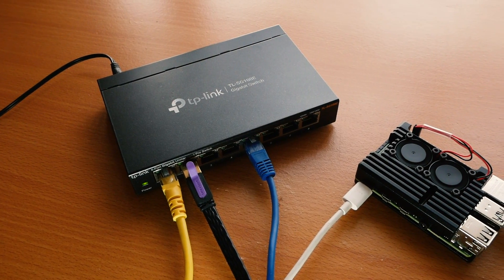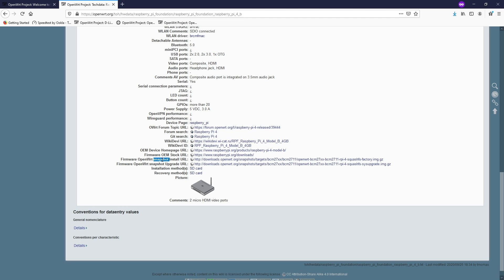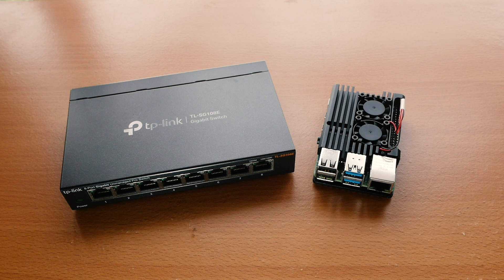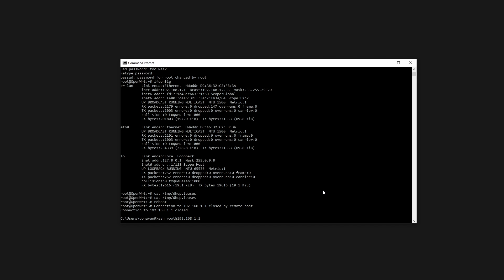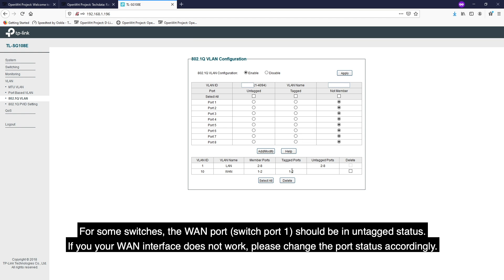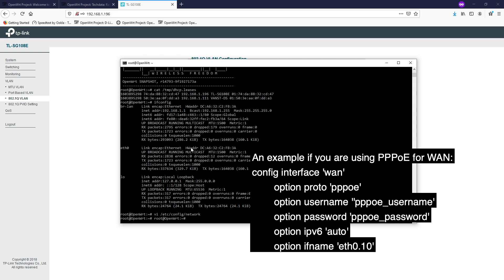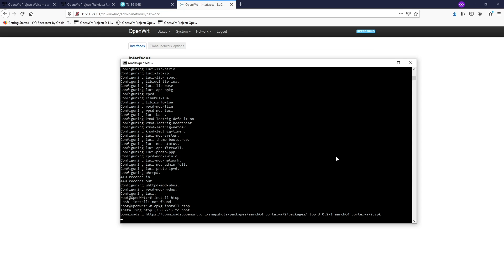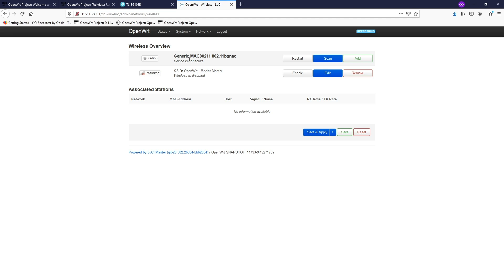OpenWRT - Raspberry Pi Installation - Single Network Port with VLAN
In this tutorial, we are going to install OpenWRT on the Raspberry Pi 4. Since there is only one physical network interface, we will setup 2 VLANs for WAN and LAN with a switch that supports VLAN - TP Link TL-SG108E.
This tutorial should work with any single port device, such as x86 PC, Raspberry Pi, Nano Pi and Orange Pi, etc.
Summary about the setup: We will use VLAN 1 for our LAN devices to minimize the configuration. VLAN 10 will be setup for WAN interface with DHCP protocol. On the switch, port 1 is connected to the ISP router with port 1 tagged VLAN 10. Switch port 2 will be connected to the OpenWRT router, it is tagged with VLAN 10 as well. Port 3 to 8 will be used for LAN devices. Port 2 to 8 is untagged with VLAN 1.
If you have any problem with WAN connection, please try to change Port 1 (to the ISP router)  on the switch from tagged to untagged .
A tagged port is also know as a Trunk-Port and an untagged port is also know as an Access-Port

Video timeframe:

00:00 - Introduction about OpenWRT on Raspberry Pi
00:50 - Network diagram and devices physical connection
01:26 - Download firmware & Install OpenWRT on Raspberry Pi 4 B
03:40 - Connecting Raspberry Pi to the smart switch
04:26 - Establish SSH connection to the Pi initial configuration
06:50 - Configure 802.1Q VLAN for WAN and LAN on TL-SG108E
08:40 - Create WAN interface with VLAN ID on OpenWRT
07:55 - Checks and final words

Check out other OpenWRT tutorials  on my channel.